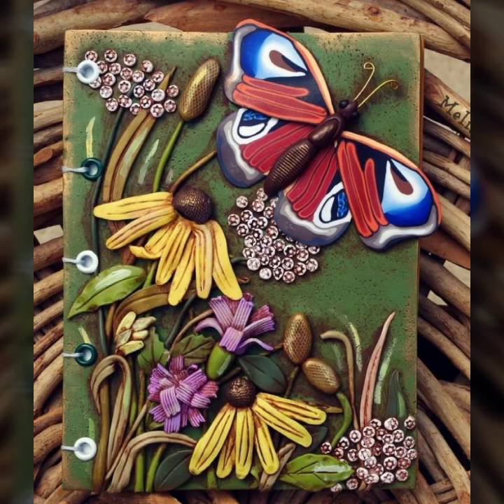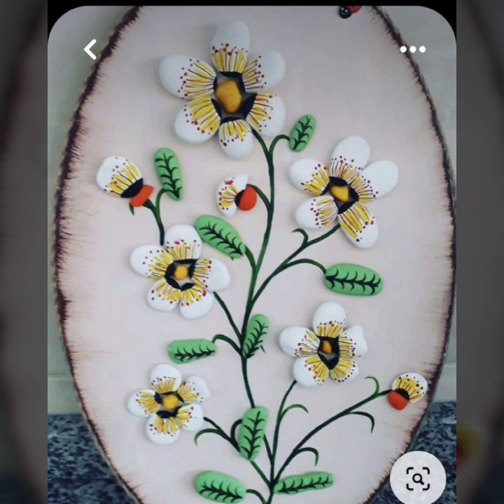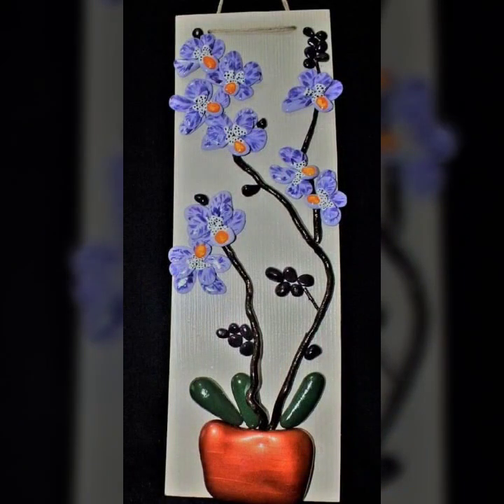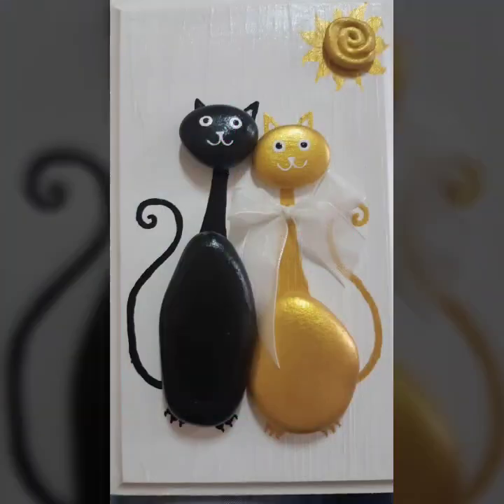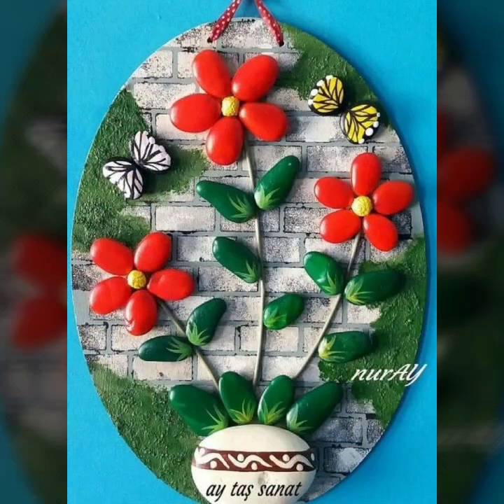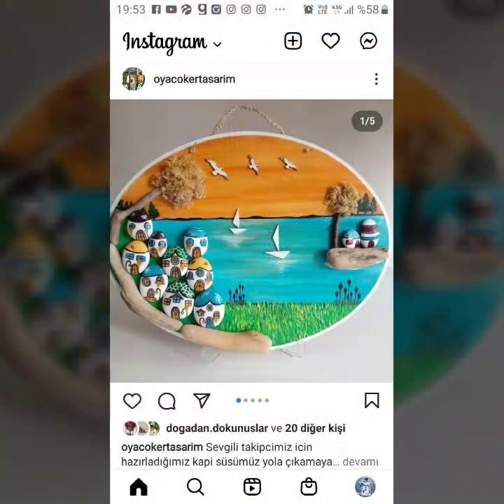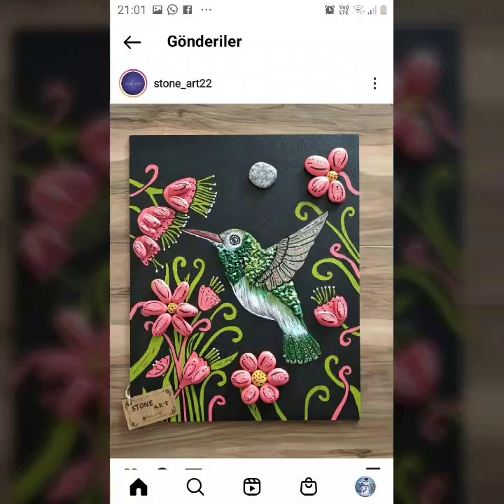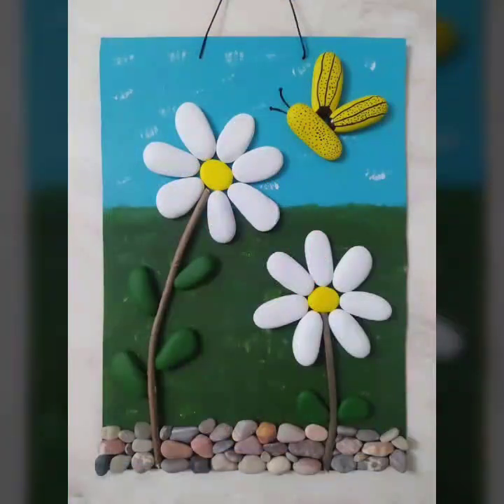charming and pretty handmade pebble craft ideas